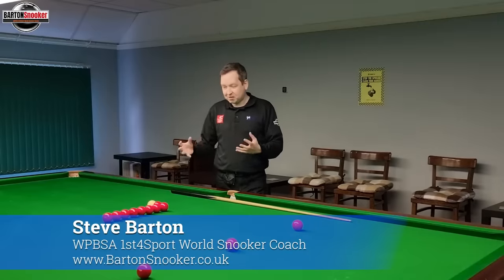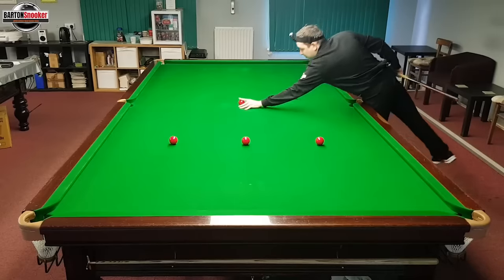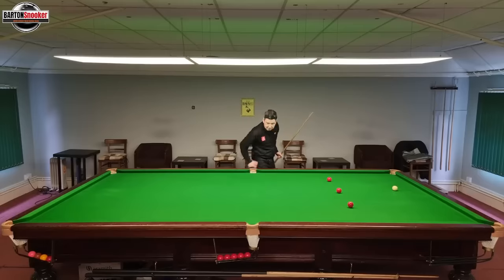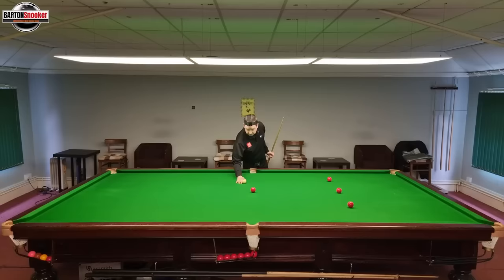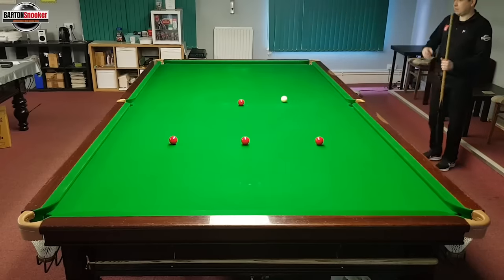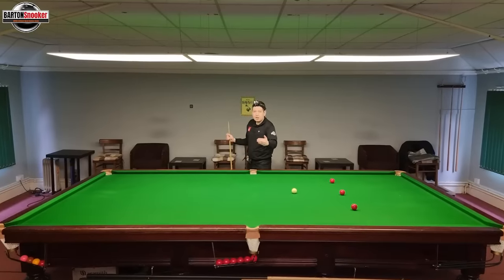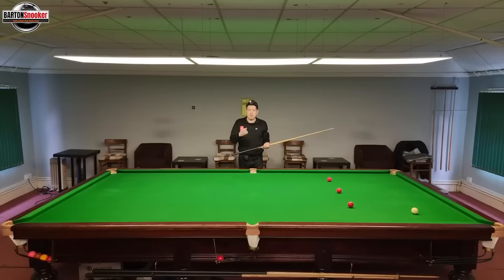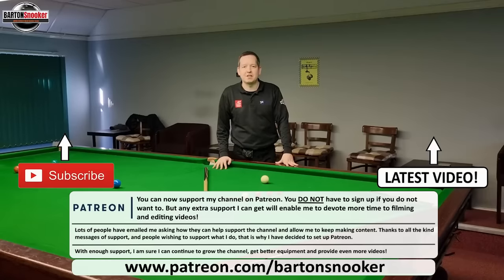WHERE IS THE CUE BALL GOING? | Snooker Spin Explained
00:00 Intro & Thank you!
00:35 The routine...
01:03 Can you guess top spin?
01:51 Can you guess a screw shot?
02:33 Can you guess a stun shot?
02:58 How spin works...
04:57 The effect of speed and power...
07:27 Moving the cue-ball around...
09:14 You don't need side!
09:34 Book a lesson!